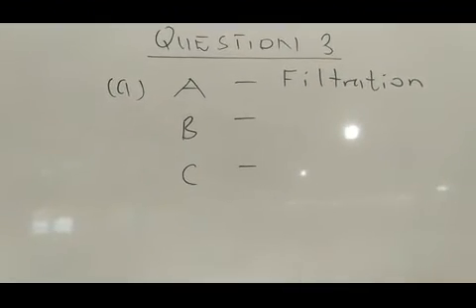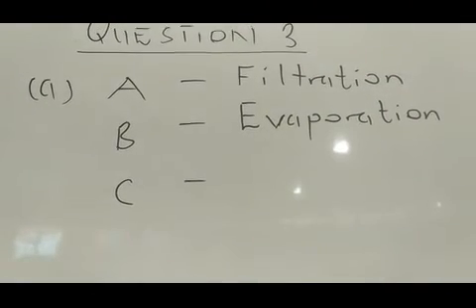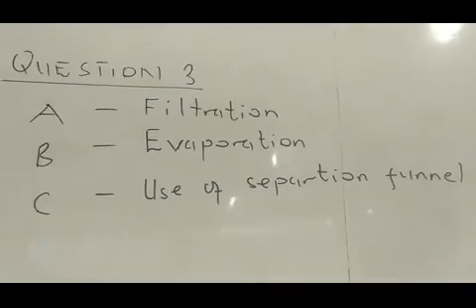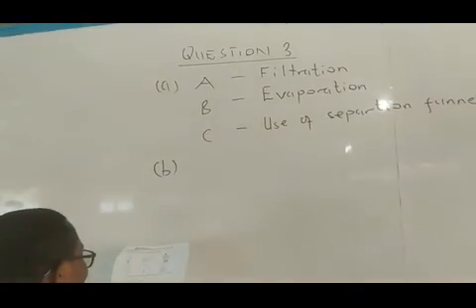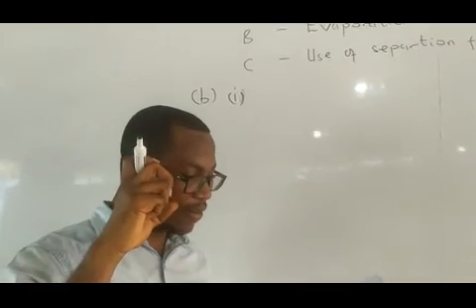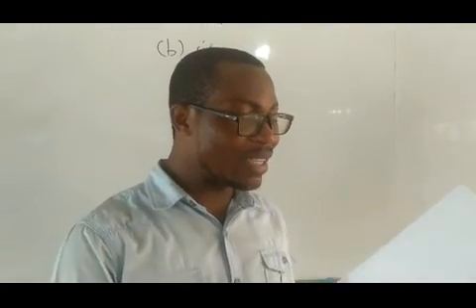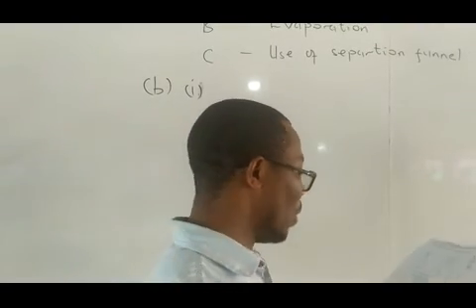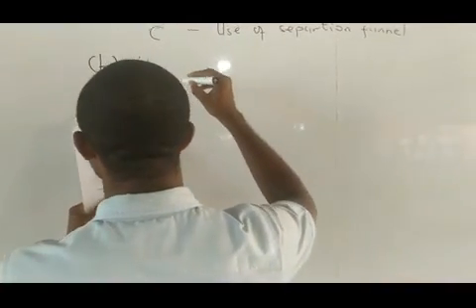Science practical tutorial 4